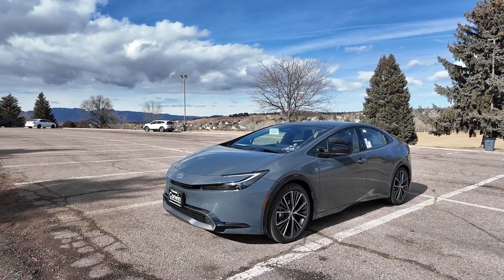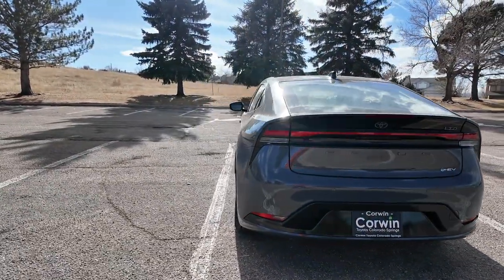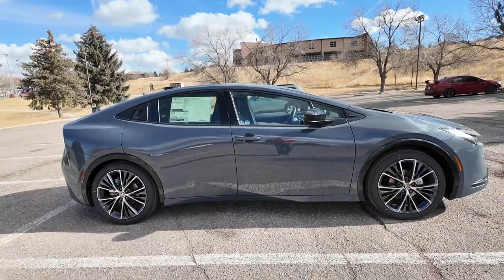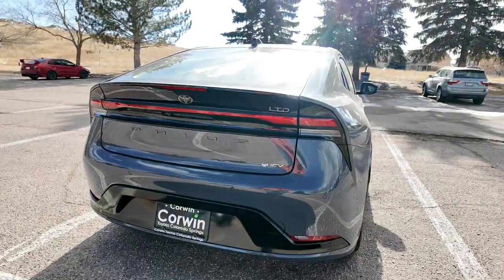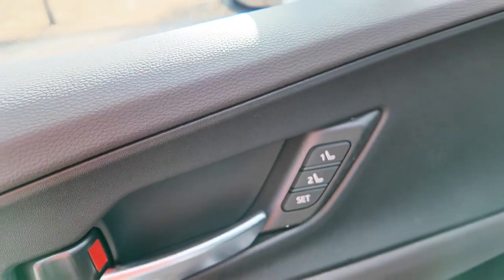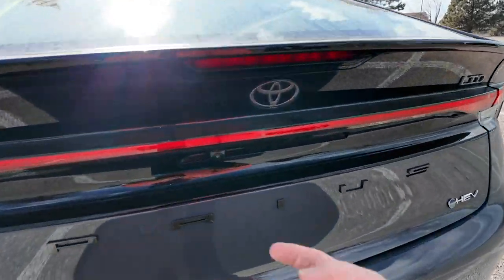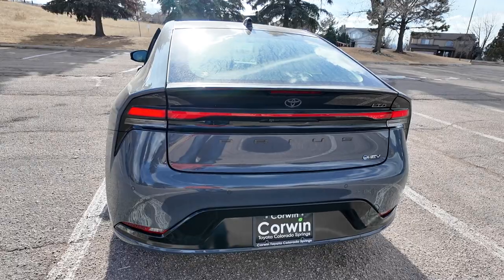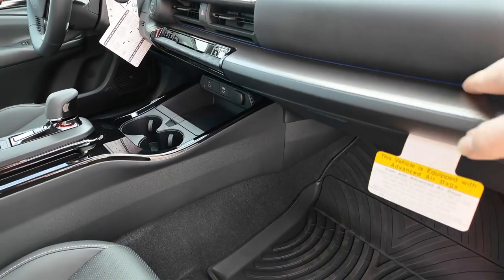2024 TOYOTA PRIUS - Did they make the Prius COOL now???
2024 Toyota Prius Limited RWD

Thank you to Corwin Toyota of Colorado Springs for giving me access to this vehicle.  As of posting this vehicle is for sale; follow the link to see it.  Questions? Give them a call and ask for Quincy.